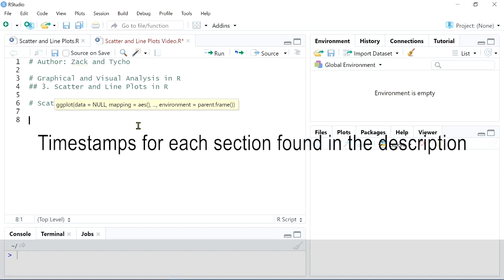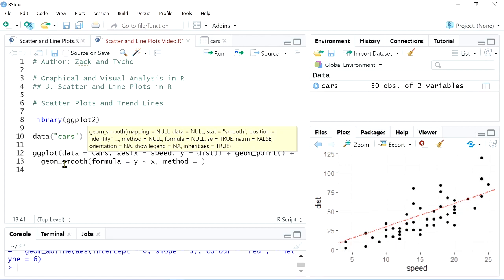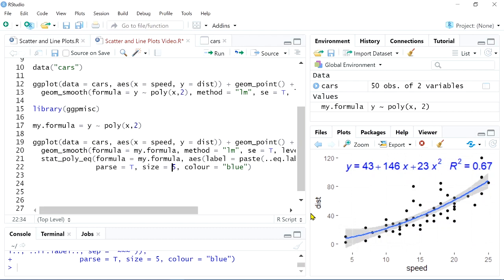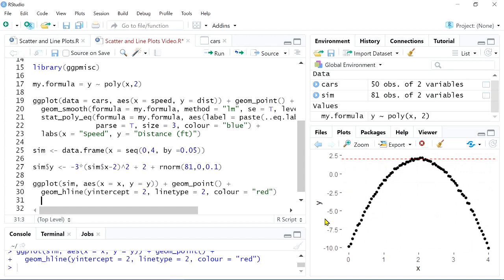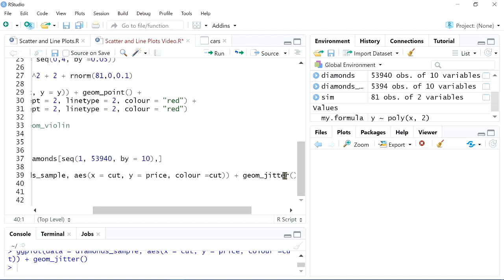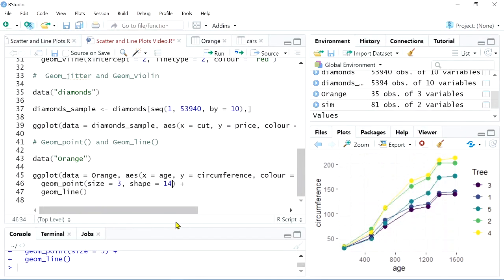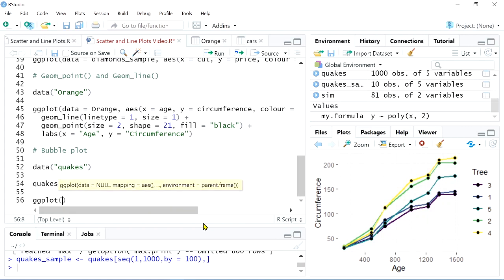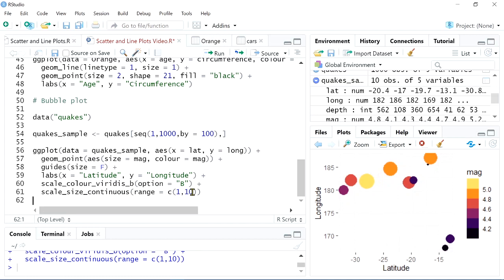Scatter plot and Line plot in R (using ggplot2)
In depth video looking at how to draw scatter plots and line plots in R, as well as other graphs such as bubble plots. The R file used in this video can be found The geoms used in this video, and in order of use, are
geom_point(), geom_abline(), geom_smooth(), geom_hline(), geom_vline(), geom_jitter(), geom_violin(), and geom_line(). See the timestamps for each section below!

00:00 - Intro
00:17 - A Scatter Plot with a Trend Line (geom_point(), geom_abline() and geom_smooth())
04:13 - Adding the Trend Line Equation to the Graph
07:04 - Marking Where Trends Happen (geom_hline() and geom_vline())
10:11 - Visualing a Respone for Categorical data (geom_jitter() and geom_violin())
13:05 - Connecting the Dots (geom_point() and geom_line())
17:46 - Bubble Plot (Application of geom_point())